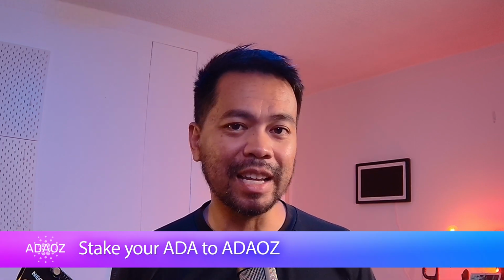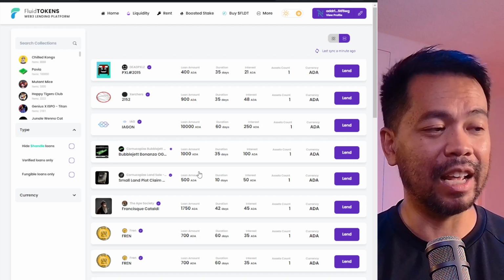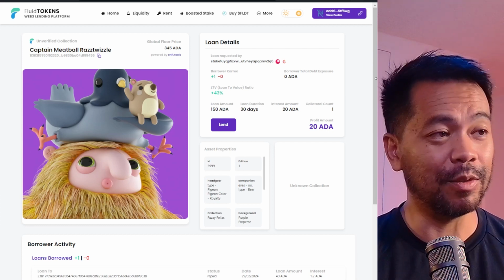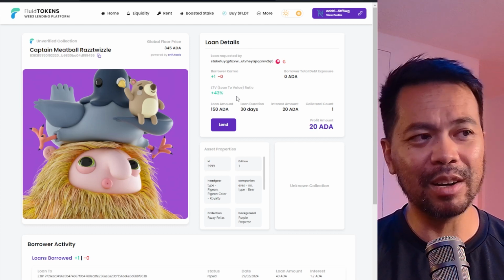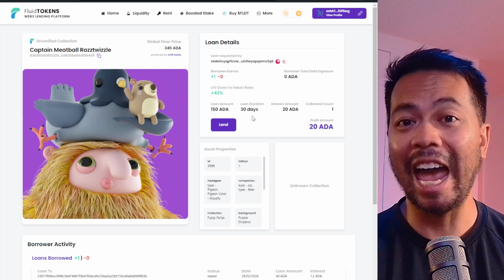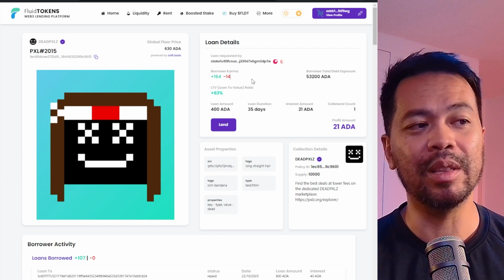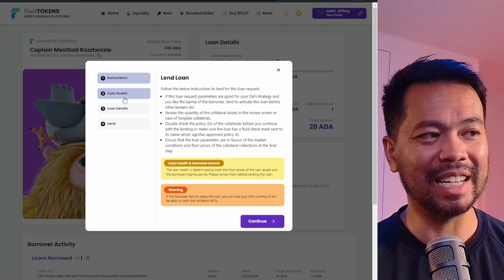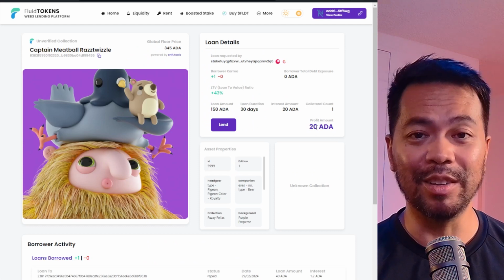Earn Extra ADA Interest by Lending on Fluid Tokens to NFT Collateral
Timestamps
00:00 Intro